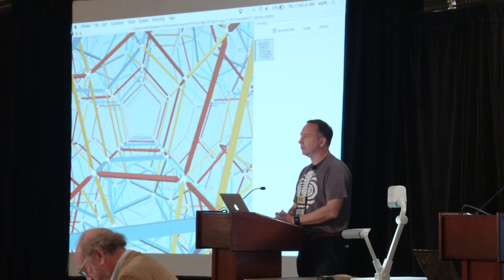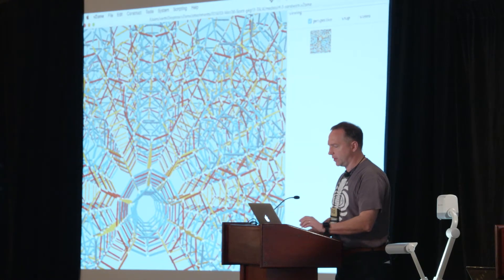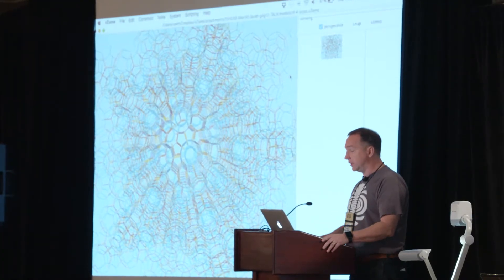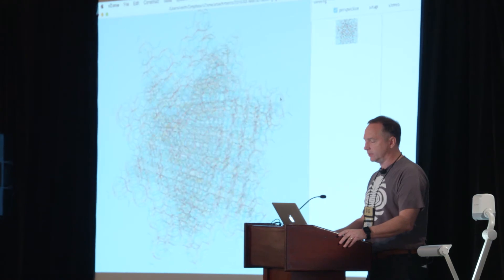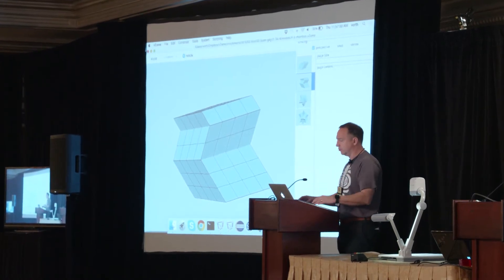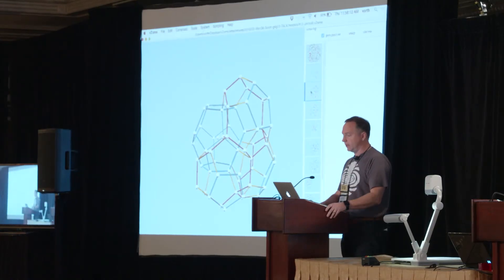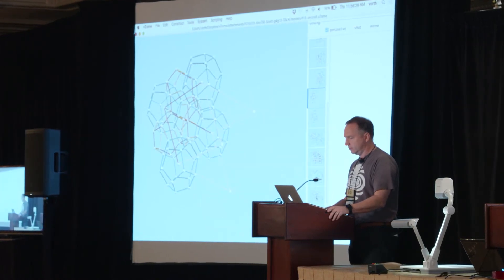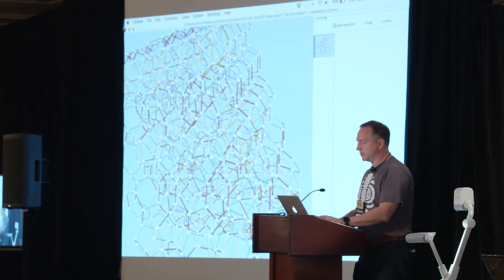Rhombofoam in Zome – Scott Vorthmann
Rhombofoam is a pattern that fills 3D space in all the ways that a golden rhombohedron does, while forming dodecahedral and 16-sided cells that have the topology of foam: three cells around each edge, and four around each vertex. The result is a foam model that has the symmetries of a quasicrystal.